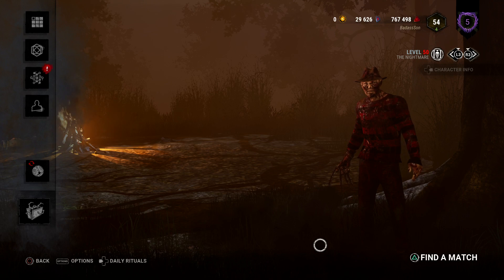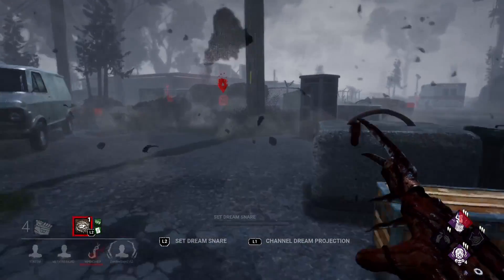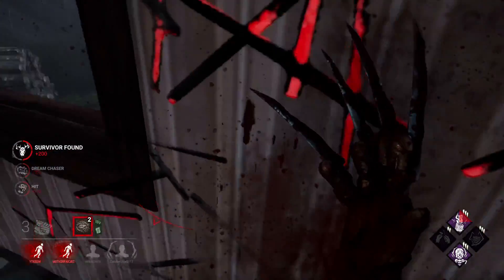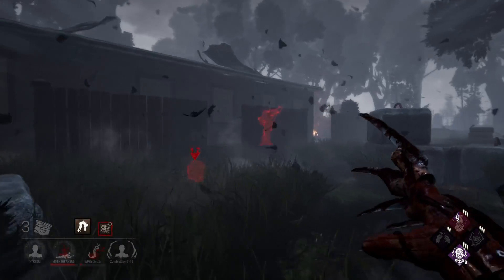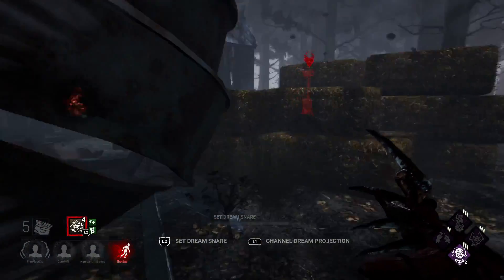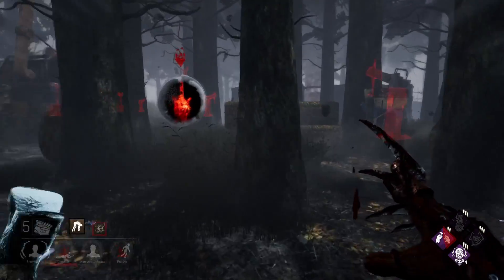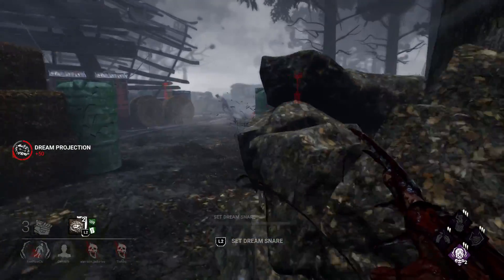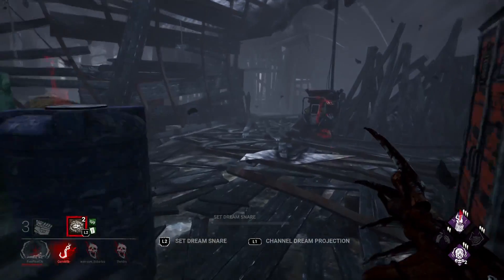Killer #135 | Dead By Daylight | The Nightmare